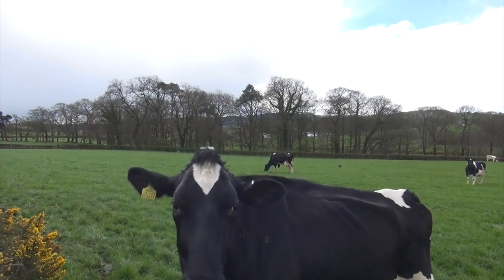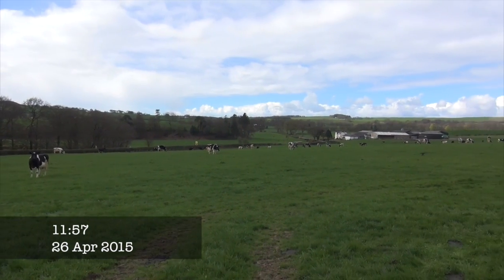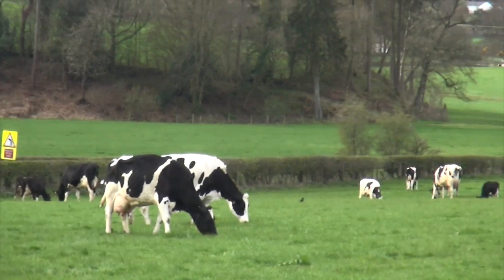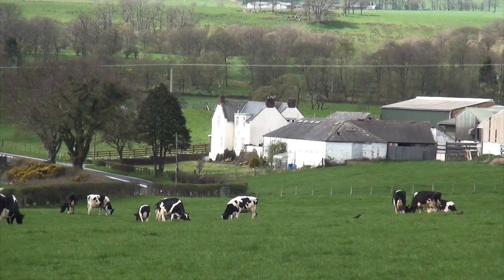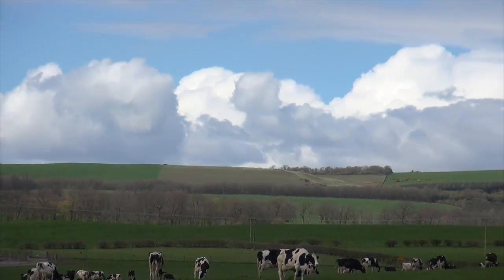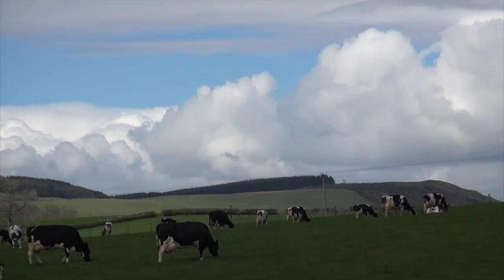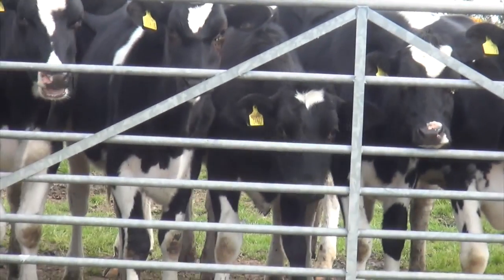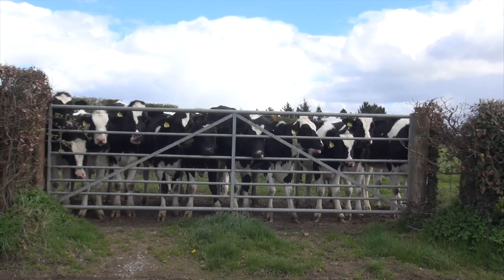Mawellbank Farm near Lochmaben Dairy Cows gtritchie5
This video is about Name the Farm near Lochmaben? Farm name Maxwellbank Farm  Lochmaben DG111RJ Filmed on my way to video Peter Cowan Agri Contractor (Maize)